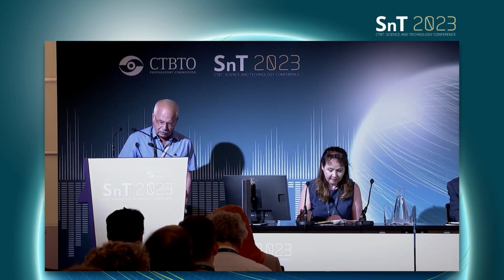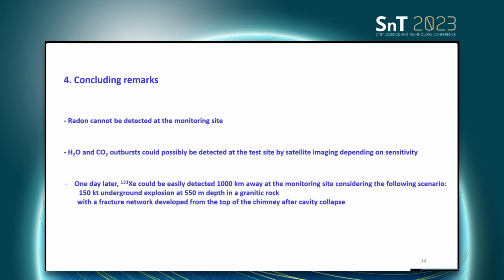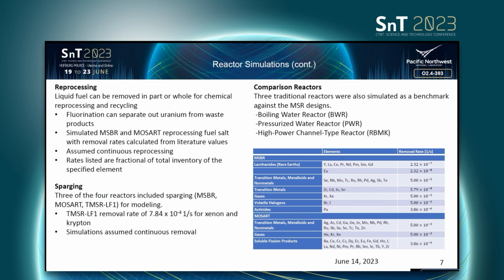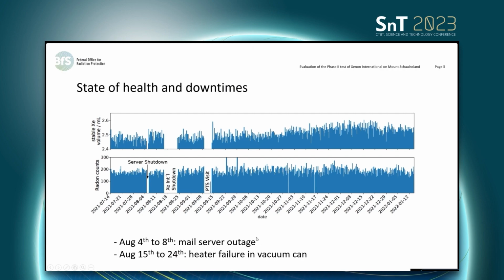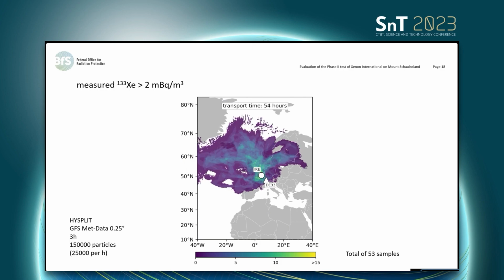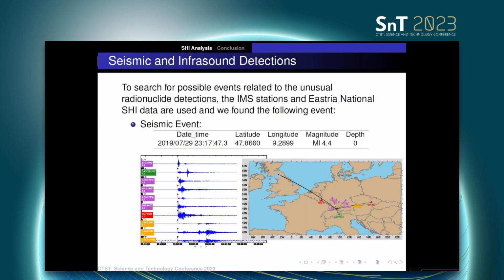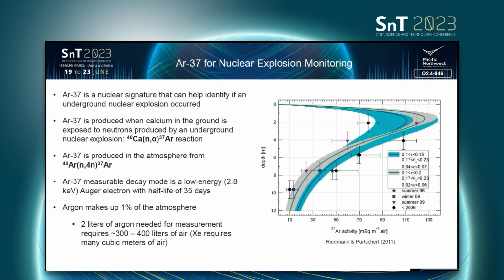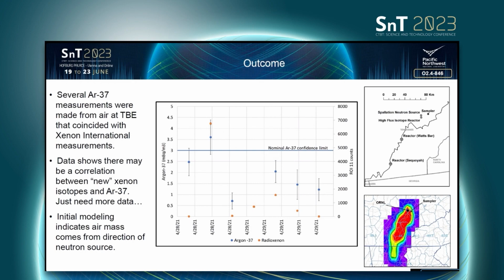CTBTO SnT2023, Prinz Eugen Saal : Day 2 Tuesday 6/20/2023 16:35 CEST, Oral session (O2.4)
Oral session O2.4 on Atmospheric and Subsurface Radionuclide Background and Dispersion
1:14 Revisiting What a Variety of Tracers can tell about the Occurrence of Underground Nuclear Explosions by Pierre Adler
18:35 Potential Impact of Molten Salt Reactors on Radionuclide Stations of the International Monitoring System by Johnathan Slack
32:26 Evaluation of the Phase II Test of Xenon International on Mount Schauinsland - What can be Gained from Higher Sensitivities and Shorter Sampling Periods? by Ms Sofia Brander
49:19 Solution of the National Data Center Preparedness Exercise 2019 by Using Inverse Atmospheric Transport Modelling by Mr Sayed Mekhaimer
1:08:18 Argon-37 Field System Measurements by Mr James Hayes